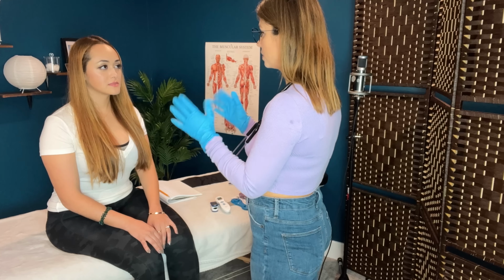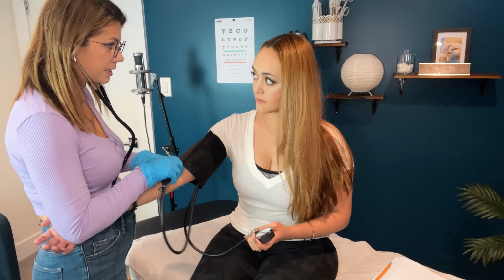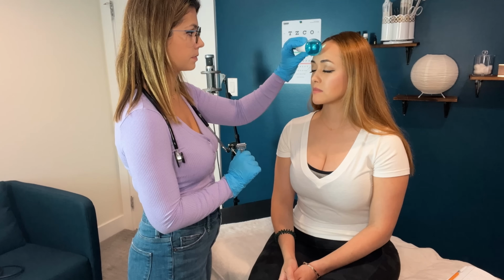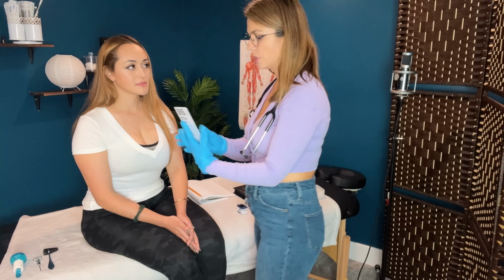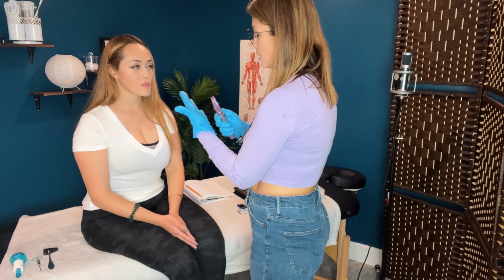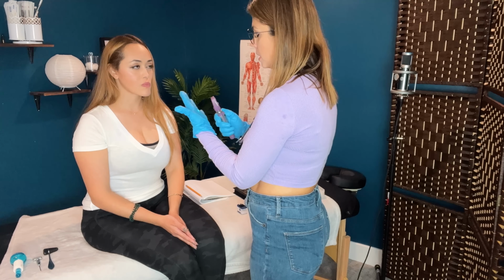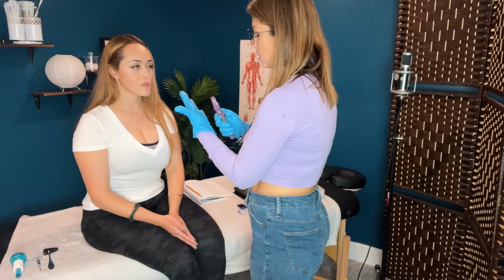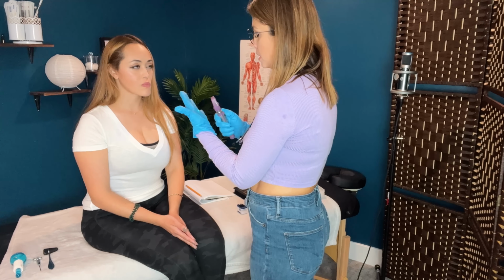ASMR Real Person “UNINTENTIONAL” Full Body Exam with @Ivy B ASMR (Soft Spoken)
ASMR Real Person “UNINTENTIONAL” Full Body Exam with @Ivy B ASMR (Soft Spoken) In this video you will watch best “unintentional” intentional full body exam with my sweet friend @Ivy B ASMR. Here is the link to her channel

If you want me to do other exams please write it down in the comments section.

**Wear Headphones**
This is an ASMR medical role-play, I'm not a real doctor and if you have a medical condition please consult with your physician. This video does not display accurate information therefore none of the information should be taken as accurate/truthful facts.